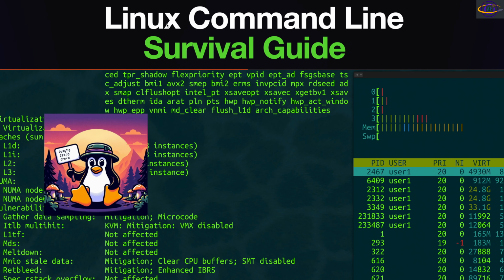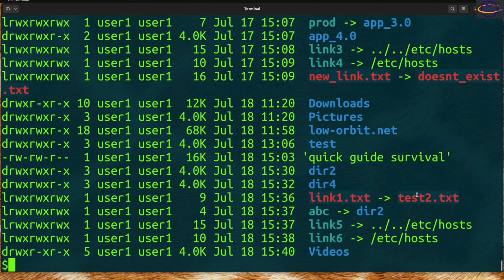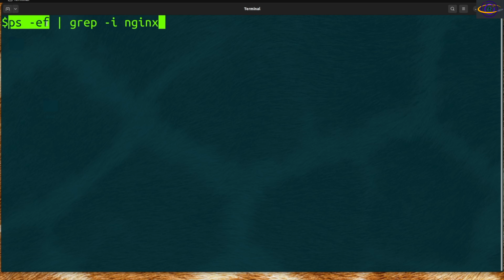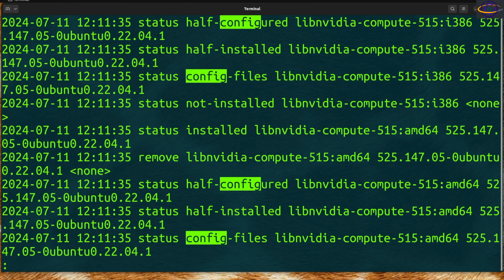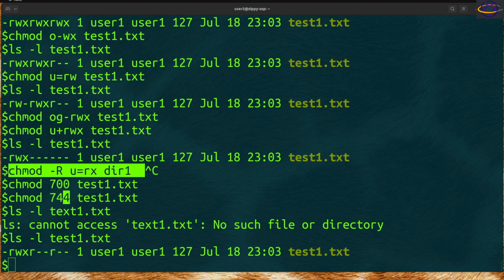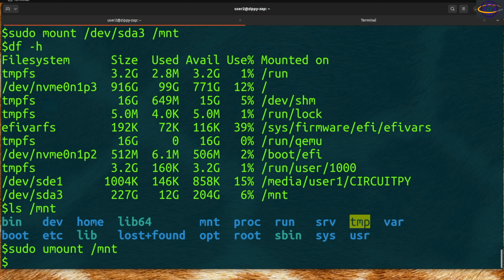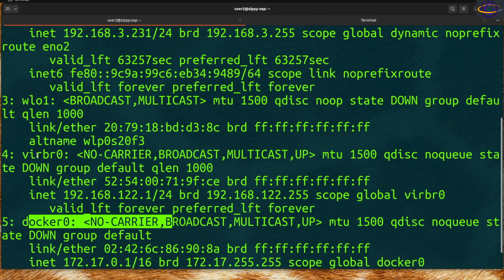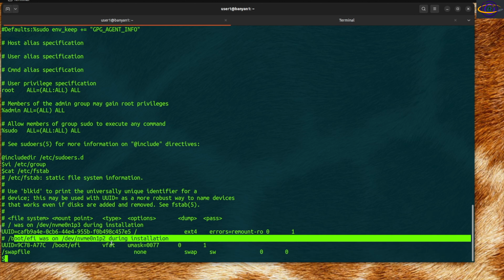Linux Command Line Survival Guide for beginners